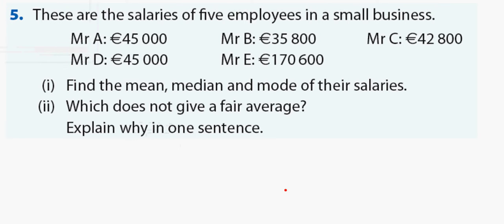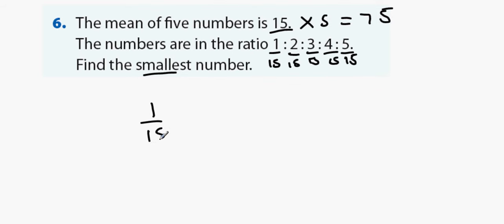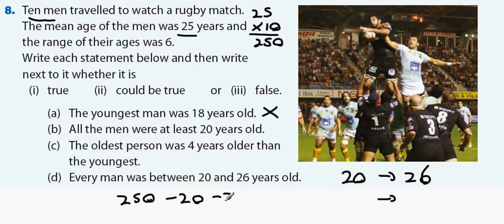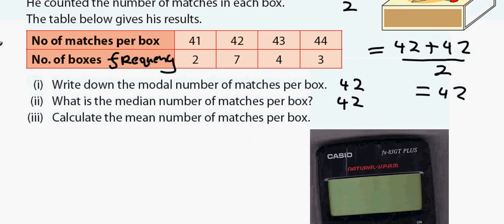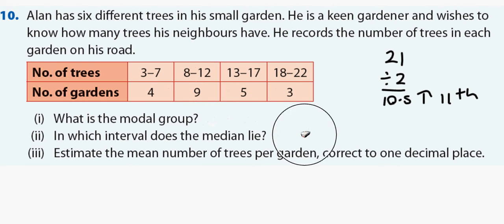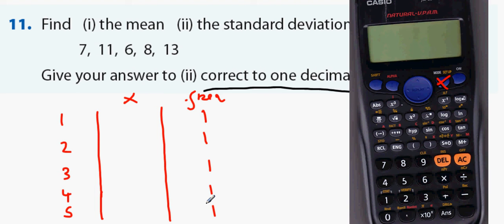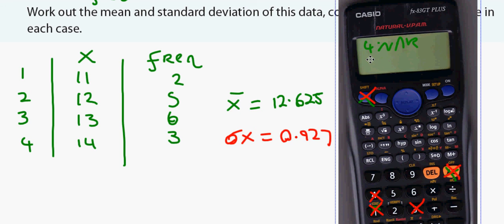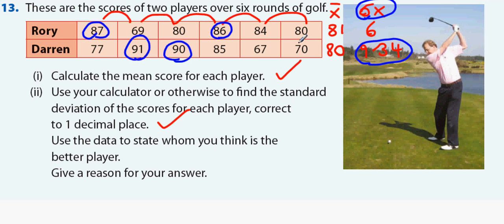statistics revision 2